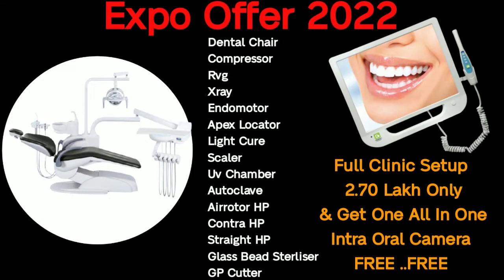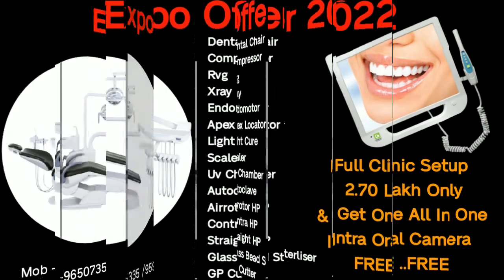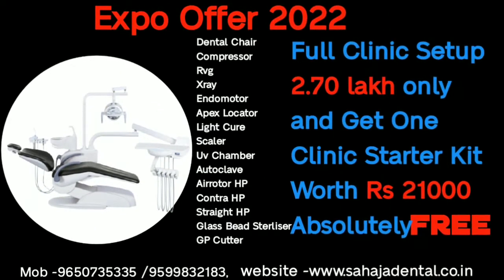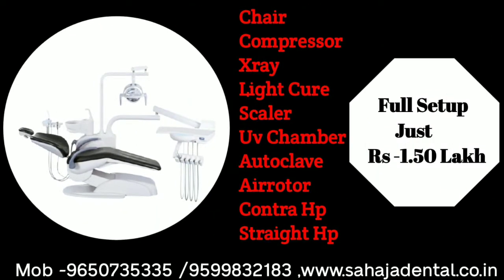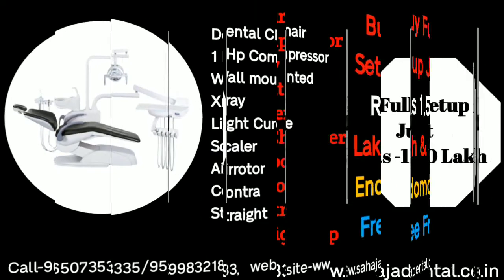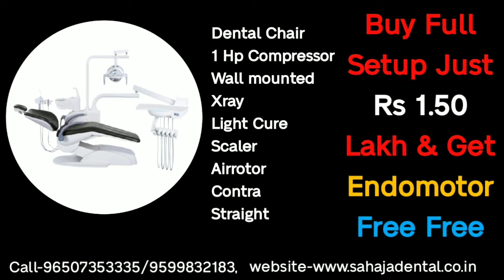Festivals Offers ही Offers For Dentist .. Limited Period Offer.